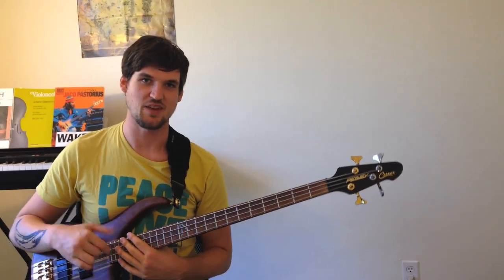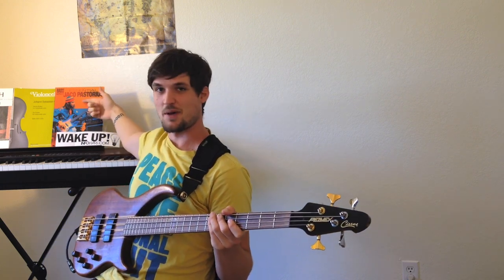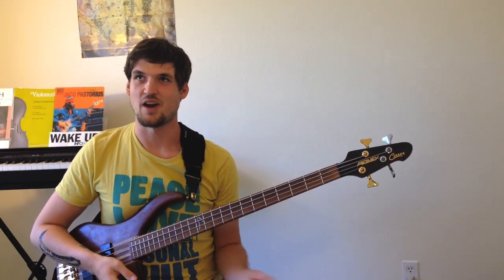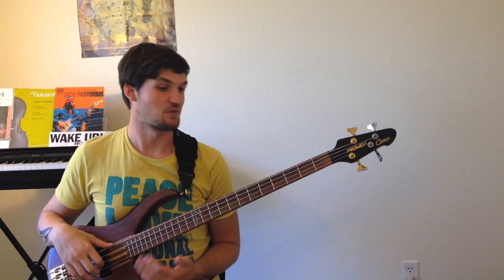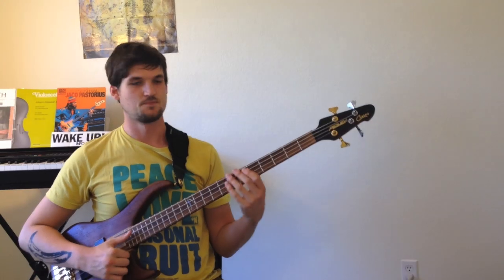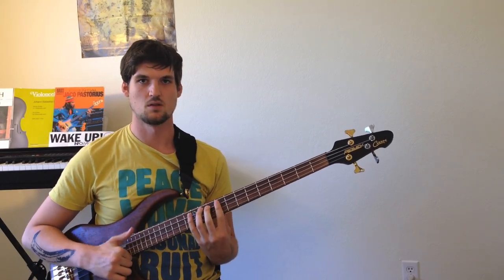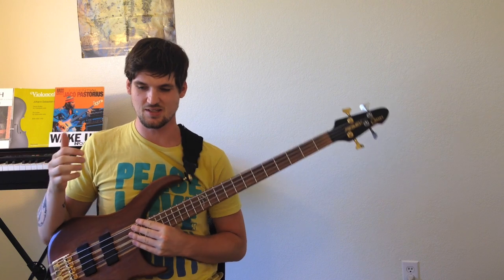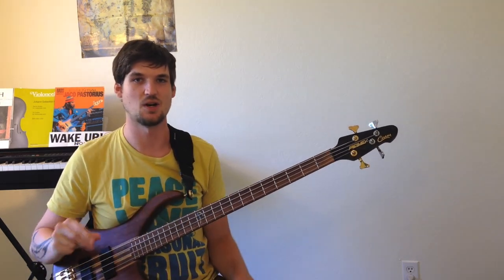Thumb Hammer Pluck: Slap Bass Exercise with 3 Variations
Slap Bass Patterns: Thumb Hammer Pluck Exercise with 3 Variations

In this slap bass lesson, we start working on the thumb-hammer-pluck pattern, one of the most useful slap rudiments I know. Victor Wooten is one of the main innovators of using this particular pattern. I wrote this exercise so we can work on it together at a few different levels of complexity. Have fun!

Little note on the sound - If the bass sounds out of sync with the drums at times, I apologize and am still finding the perfect setup to get my voice, the bass, and the drums all mixed right. It sounded good in the room while I was playing, but it seems they got recorded at slightly different times or something, so I'll improve that next time!